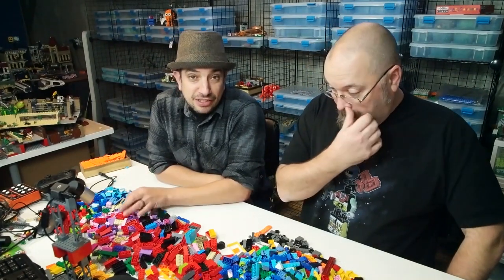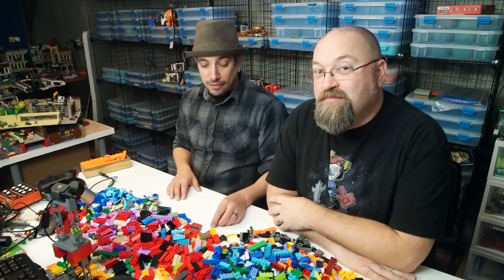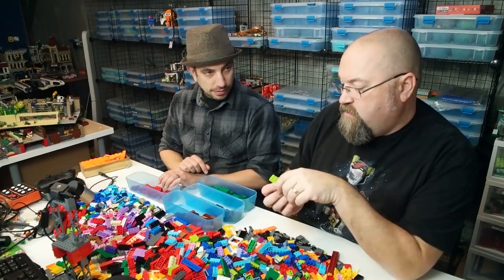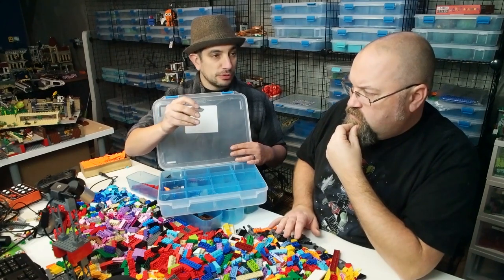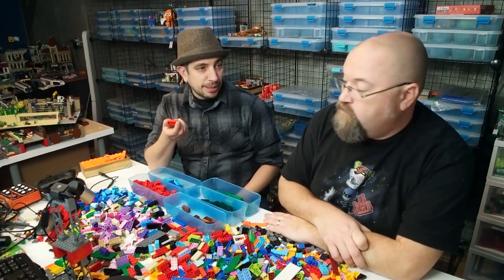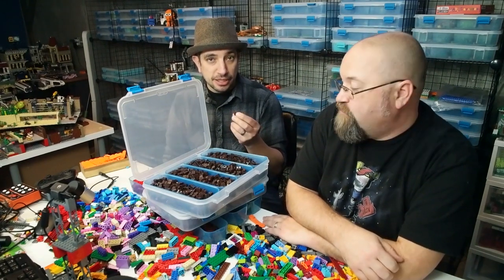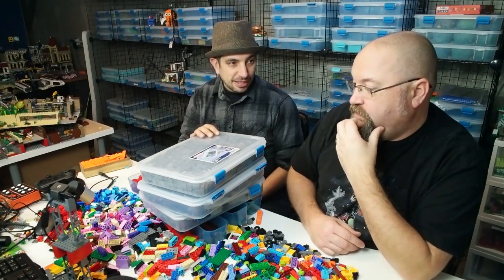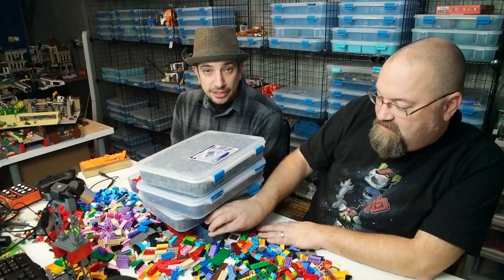Built From Bricks - Sorting Bricks - My Technique - Episode #290